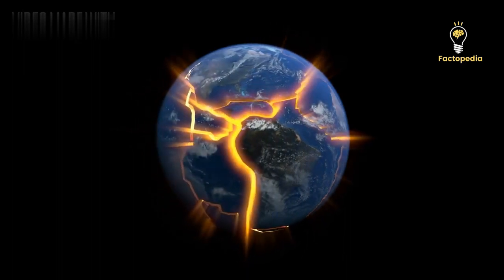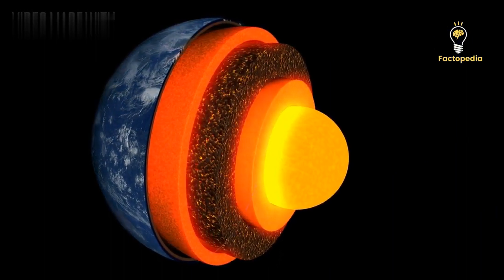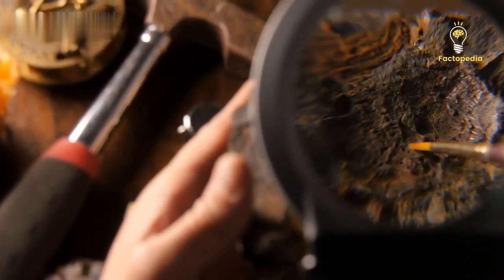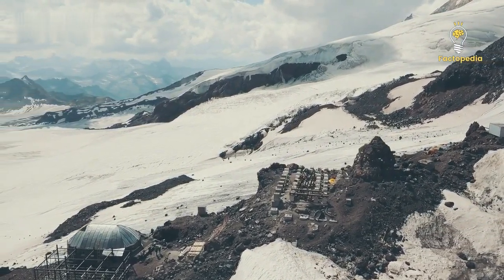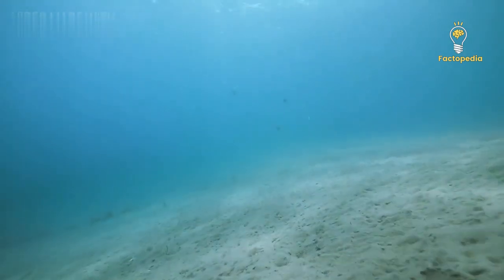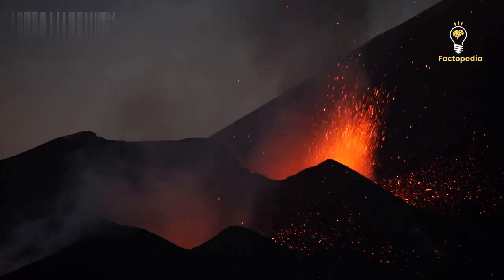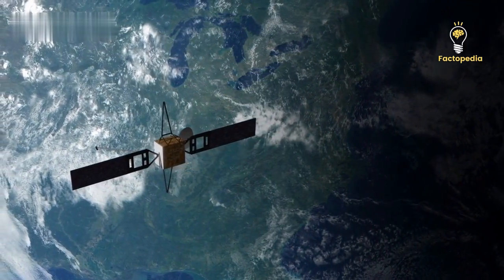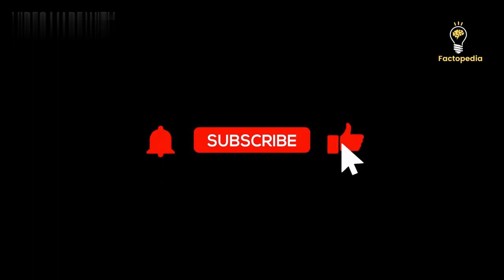Scientists Find Ocean Floor Between Earth's Mantle and Outer Core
Join us as we dive into the mysteries of our planet and explore its fascinating structure.

In this captivating video, we'll take you on a visual expedition through Earth's layers, starting from the crust, which we liken to a delicious cookie exterior. We'll delve into the mantle, Earth's gooey caramel center, and explore the swirling currents that make our planet's surface a dynamic dance floor.

Prepare to be amazed as we venture even deeper into the core, unraveling its secrets layer by layer. We'll encounter the molten metallic outer core, Earth's secret stash of liquid metal, and learn about its crucial role in generating our planet's magnetic field.

But that's not all! Our scientific adventure doesn't end there. We'll unveil the solid iron and nickel treasure trove of Earth's inner core, with temperatures hotter than the surface of the Sun. These core-blazing facts will leave you astounded!

Now, get ready for the most exciting part. We'll reveal the groundbreaking discovery of an ancient ocean floor, hidden deep beneath the Earth's southern hemisphere. Geologists and their seismic investigations have created the most detailed map of our planet ever, uncovering a complex structure far beyond our expectations.

You'll be enthralled by the fascinating story of how 15 monitoring stations were buried in the ice of Antarctica, allowing scientists to study seismic waves from earthquakes and unlock the composition of Earth's interior. The discovery of ultra-low velocity zones (ULVZs) will leave you awe-struck, with some of them towering taller than Mount Everest!

We'll explore the captivating theory that these ULVZs are remnants of an ancient oceanic crust, buried for millions of years. We'll delve into the exciting possibilities of how the ocean floor found its current resting place and its potential impact on our understanding of Earth's geological history.

But it doesn't stop there. This discovery has profound implications for our world. We'll delve into how understanding the movement of heat from the core to the mantle can aid in predicting volcanic eruptions, saving lives, and mitigating damage to infrastructure. We'll also discuss the crucial role of Earth's magnetic field in safeguarding our technology and its potential impact on climate change.

Together, let's unlock the wonders of our planet and deepen our appreciation for the hidden treasures beneath our feet.